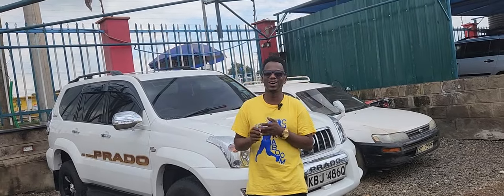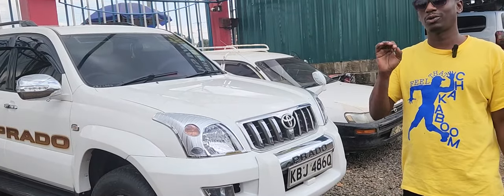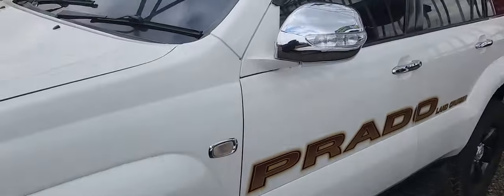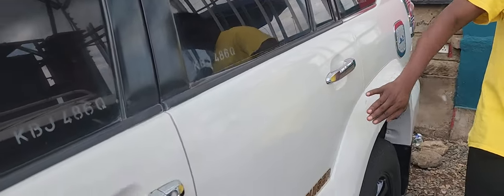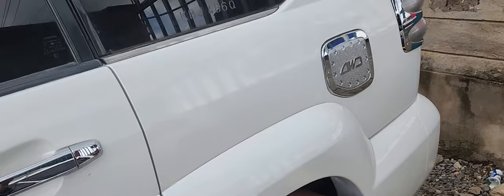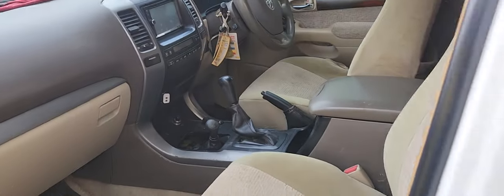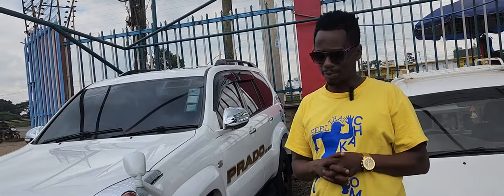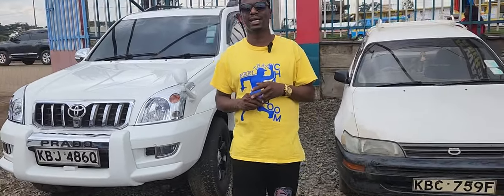PRADO J120 accident repair.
PRADO J120 Mahor accident repair.
Full body repainted pearl white.
Black rims. autorepairshop automobile toyota paintedautoparts modified omarsgarage.